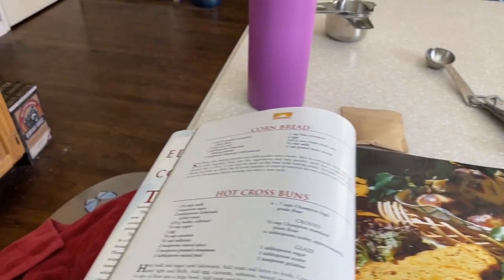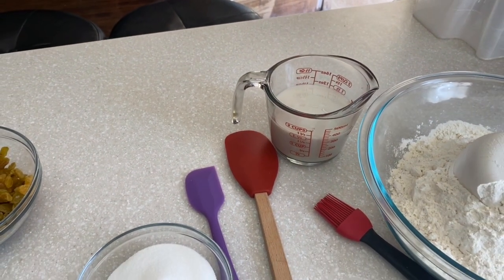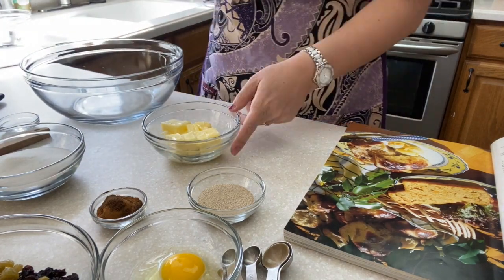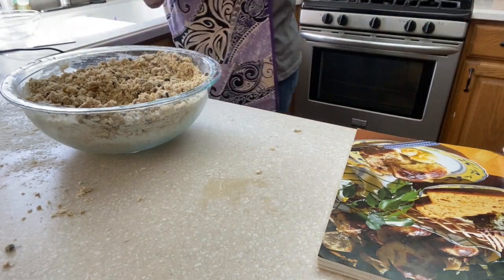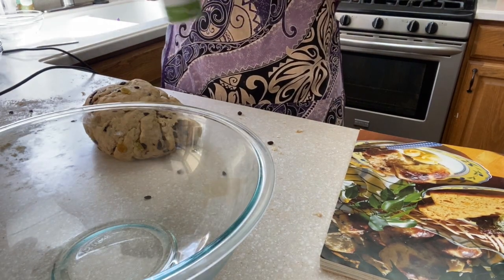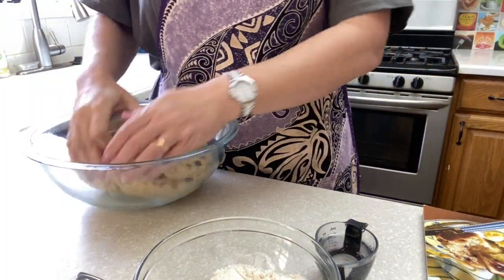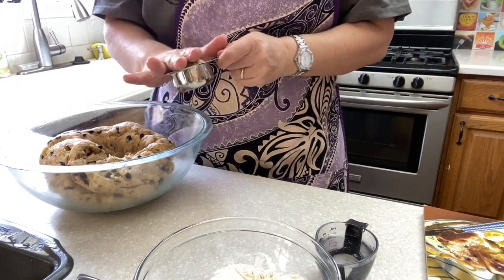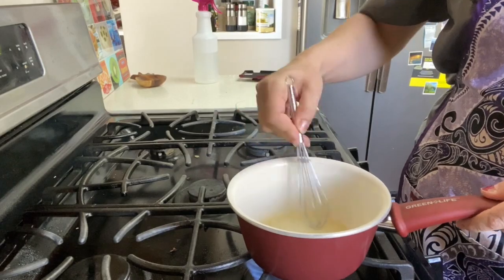My best Hot Cross Bun recipe (so far 😜)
I really miss having Hot Cross Buns on Good Friday and all through Easter Weekend. So instead of crying over it, I made my own. Last year they turned into rocks so this year I'm trying a new(but old) recipe.
This is from the Original Edmonds Cookbook (New Zealand famous)  🇳🇿💜

💜 I LOVE BAKING💜

Here is the Recipe, give it a go  👍

1 1/2 cups milk (I used Almond Milk)
1 teaspoon sugar
2 tablespoons active yeast(check expiry date)
125g butter, softened
1 egg
3/4 cup currants
1/2 cup sultanas
2 teaspoons mixed spice
1 teaspoon ground cinnamon
1 tablespoon mixed peel
6 cups high-grade flour
CROSSES
1/2 cup flour
6 tablespoons water

GLAZE
1 tablespoon sugar
1 tablespoon water
1 teaspoon gelatin

Heat milk & sugar until lukewarm. Add yeast and leave to froth.
Cream butter & sugar until light and fluffy, add egg, currants, sultanas, mixed spices, cinnamon & peel.
Sift the flour into a large bowl. Add yeast & fruit mixture alternately and combine to a firm but pliable dough (use more flour if necessary).
Turn onto a floured board and knead for 10 minutes.
Put into an oiled bowl. Cover and leave until doubled in size, approx 1.5 hours.
Punch down dough and shape into 18 even round buns. Place in an oiled oven baking tray and leave until doubled in size (around 30 minutes).
Pipe a cross on each bun. Bake at 395 Fahrenheit for 15-20 minutes or until golden.
Remove and brush with glaze. Cool on a wire rack.

Crosses
Make the cross paste by mixing together the flour and water and putting into a piping bag.

Glaze
Make the glaze by mixing the sugar, gelatine and water in a saucepan. Heat until sugar and gelatine have dissolved.

Also if you want to Buy or Sell a 🏡 in Salt Lake give me a ☎️ 👍